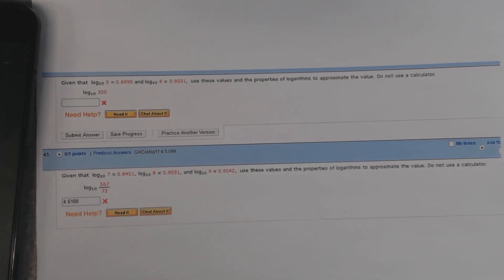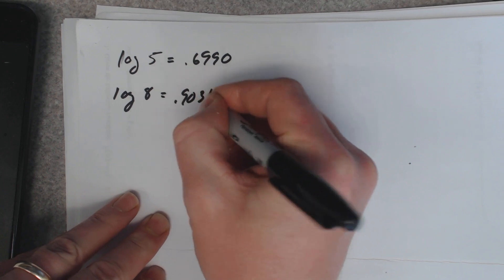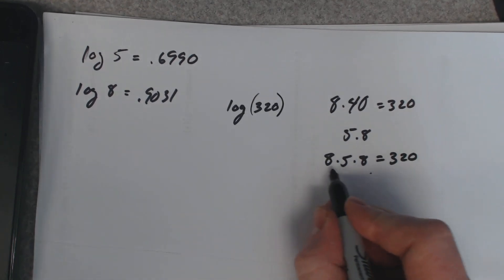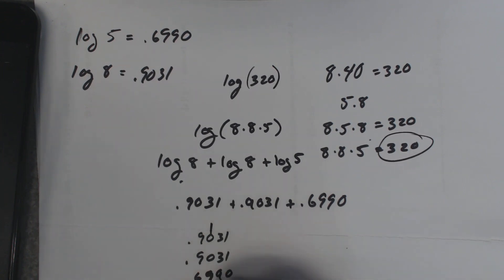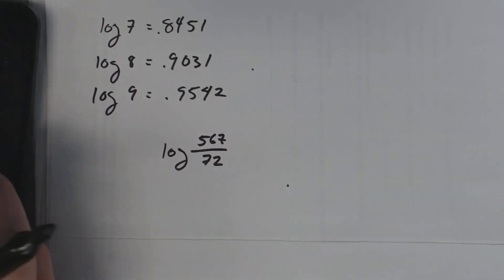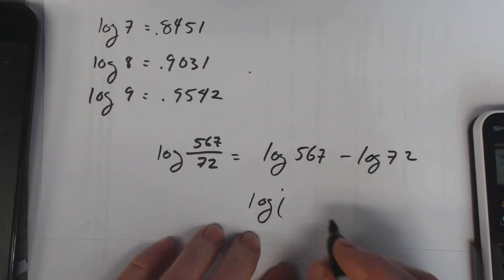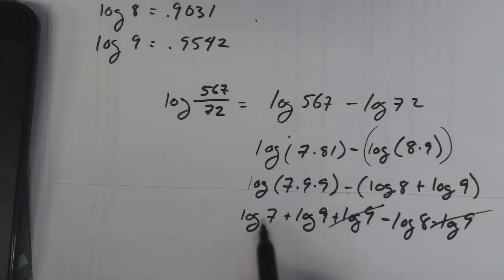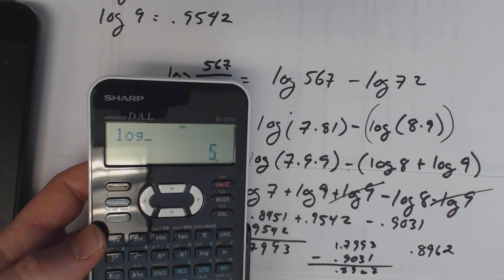Estimate values of logarithms without a calculator.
Using the properties of logarithms, approximate the value of log(320) using the given values of log(5)=.6990 and log(8)=.9031